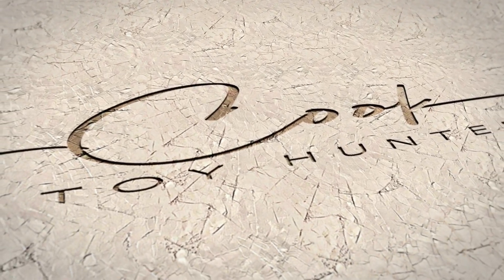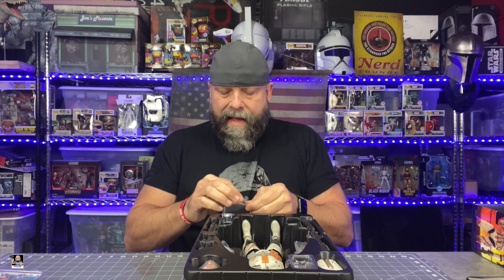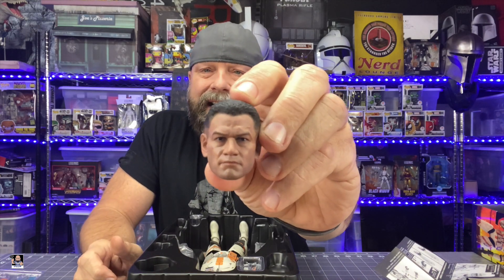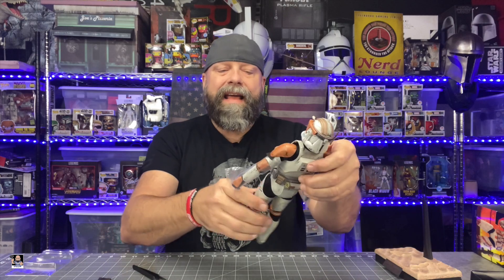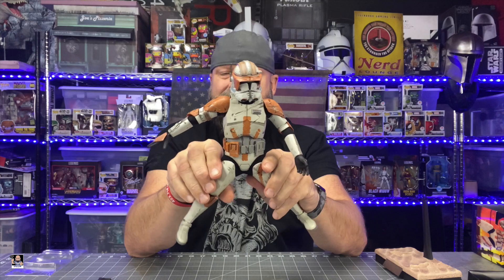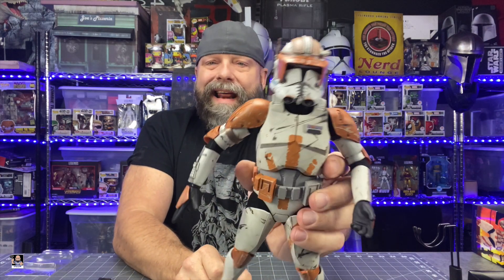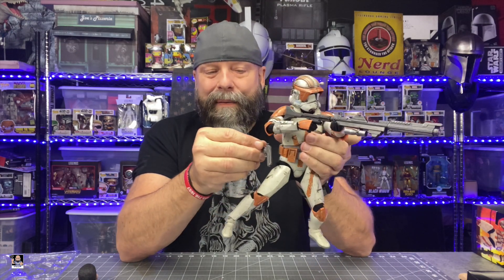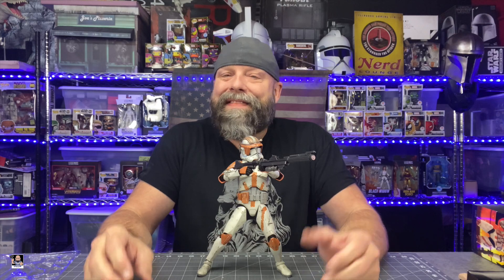Hot Toys Commander Cody Star Wars Clone Wars Unboxing & Review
Welcome back for another unboxing and review. Let's open up and take a closer look at the new Hot Toys Commander Cody figure.

Send Mail To:
Greg Cook

My Etsy Store: